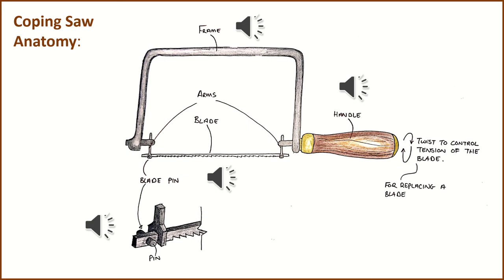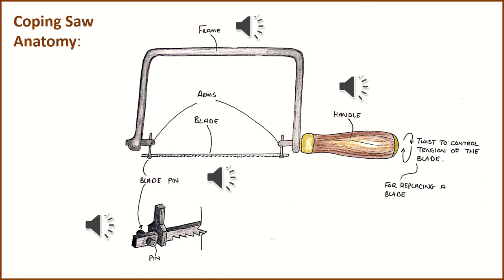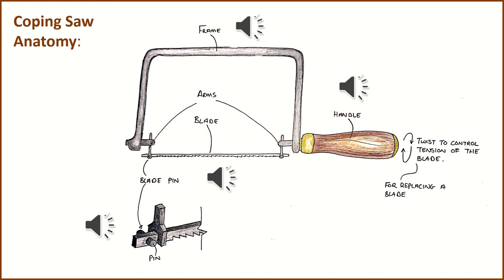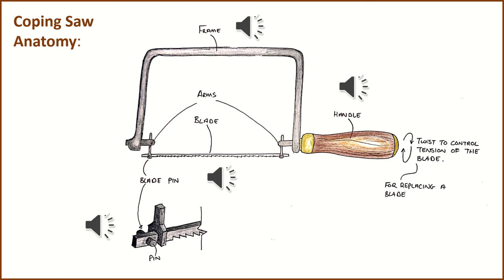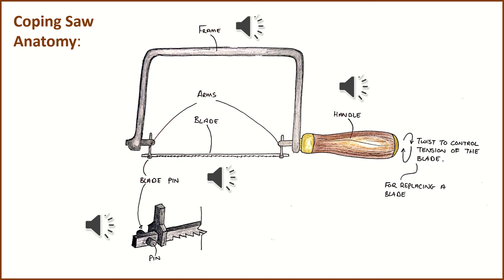Coping Saw Anatomy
All the parts of a coping saw and their functions.